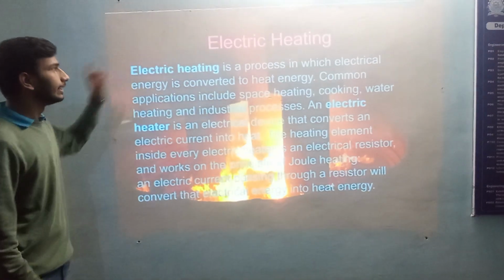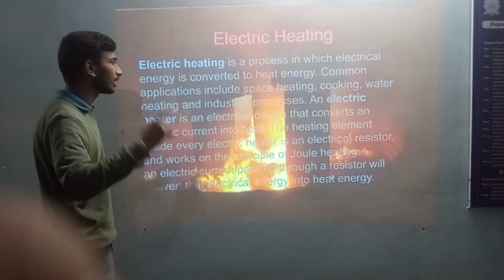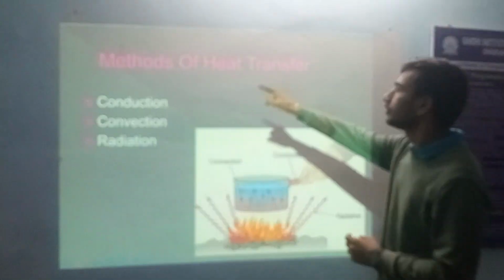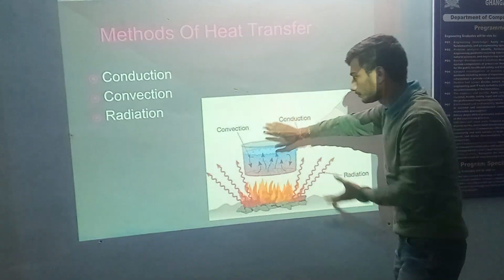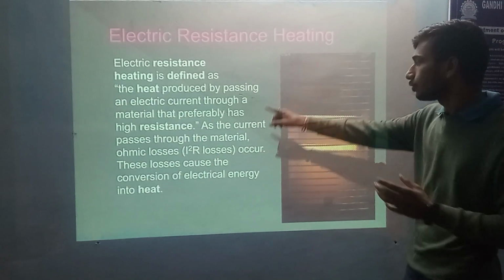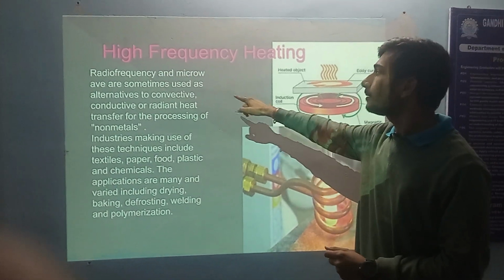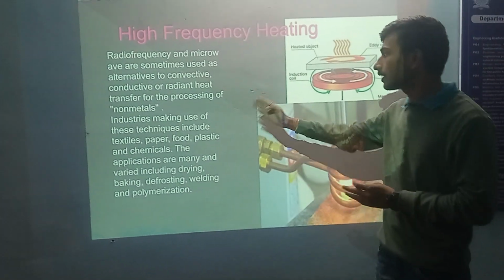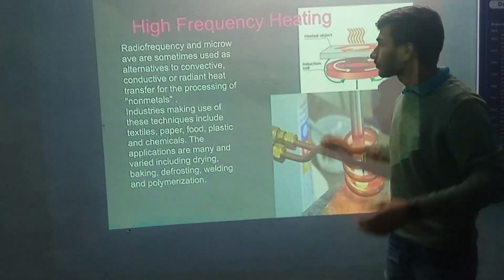GIET GHANGAPATNA BBSR I SUB- SGPD I ELECTRICAL DEPT.